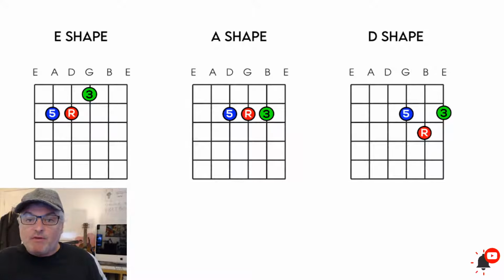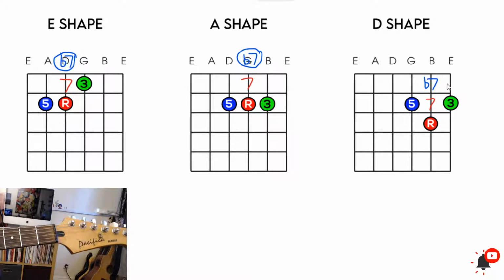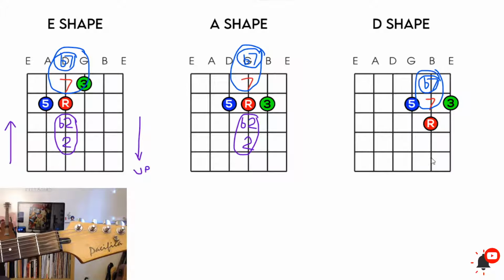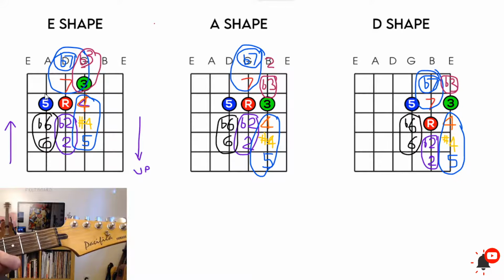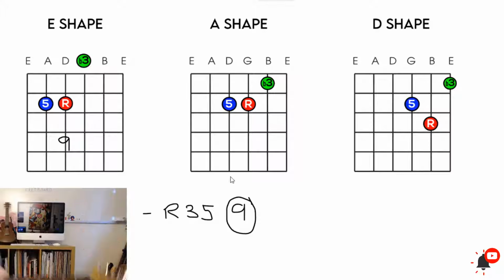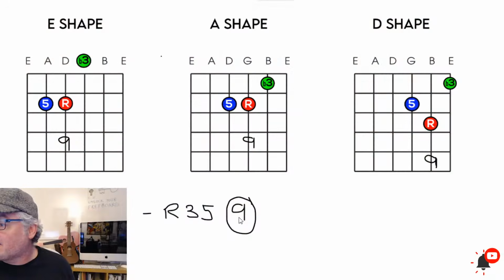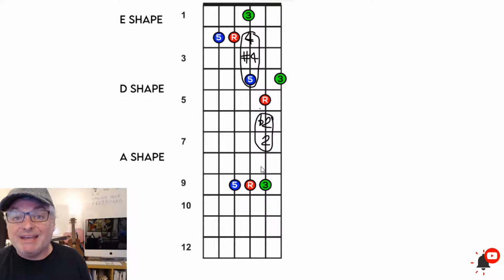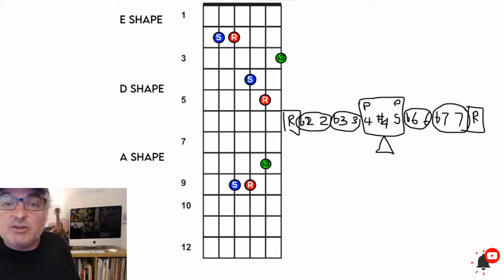Chord Tones Guitar Lesson Using The CAGED System (Chord Tone Soloing)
Knowing and seeing your CHORD TONES is the easiest way to build ANY chord and find the sweet notes that convey what you're trying to express in your solos and improvisation. This guitar lesson follows on from my Know All The Chords lesson. This features 3 of the 5 CAGED chord shapes and how you can use them as your "NorthStar"!

0:00 Seeing chord tones on guitar
1:00 Finding intervals in CAGED chords
2:05 3 Guitar triad shapes you need to know
3:21 Finding 7ths and building Maj7 and Dom7 chords
12:34 Finding intervals enclosing the 3rd
15:34 Finding intervals enclosing the 5th
16:47 Applying intervals to the 3 minor shapes
18:15 How to build add9 guitar chords
20:18 Changing positions and voicings with CAGED up the whole guitar neck
26:00 Why note choices are amazing
26:48 Know your chord formulas
27:28 Joining it all up to solo over the whole guitar neck
32:20 Demo with looper
33:08 Interval seesaw recap
34:46 Future content you might enjoy

I truly appreciate you and think you're amazing for taking time out of your day to watch :)
If you got some value from this video drop me a comment as that guides me in what videos to make.

Finally, thank you for viewing this guitar lesson. I truly appreciate you and think you're amazing for taking time out of your day to watch :)

Do you like my Free PDFs for my guitar lessons?
Containing lesson diagrams for 80 of my most useful lessons here on my YouTube channel.
All my hand written PDFs have been turned into Super Easy to Read graphic designed reference material to help you in your guitar learning journey.
Each lesson in the book has a handy easy to type link to the video tutorial, so you can follow along.
eBook coming soon!